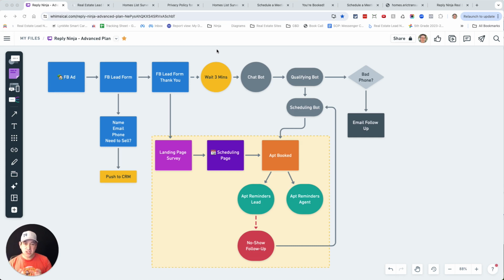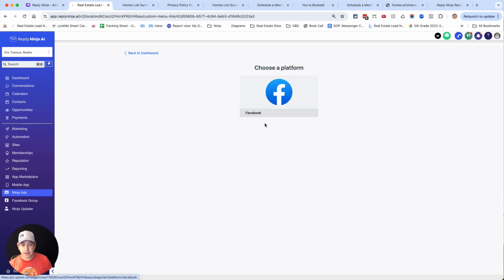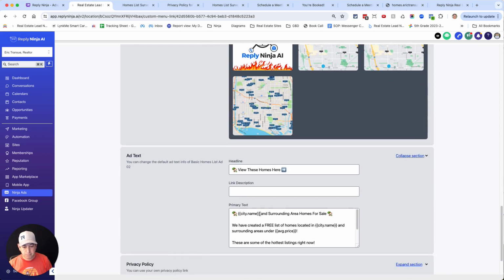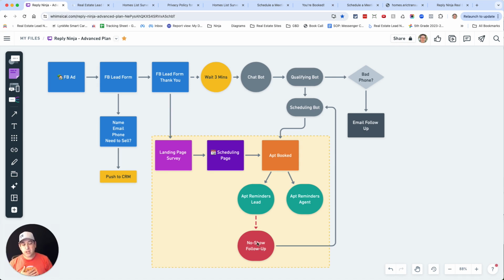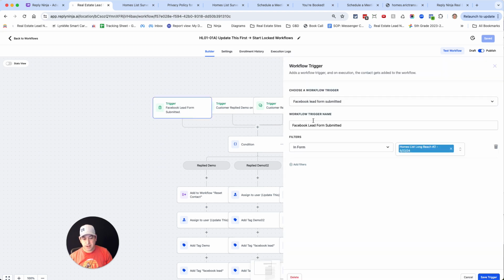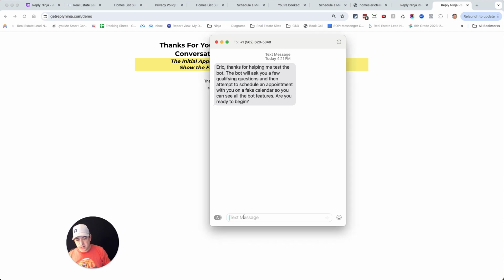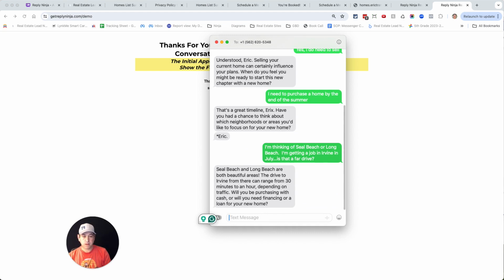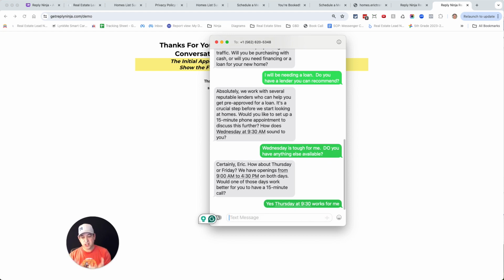Reply Ninja AI for Real Estate: The Easy Way To Generate Leads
Welcome to our in-depth overview of "Reply Ninja AI", the revolutionary software designed to help real estate professionals qualify leads and book appointments effortlessly. Whether you need a stand-alone CRM or a powerful addition to your existing systems like Real Geeks, Real Scout, KVCore, Chime, Lofty, CINC, or Follow Up Boss, Reply Ninja AI has got you covered.

In this video, I'll walk you through:

- Launching Real Estate Ads in Just a Few Clicks: See how easy it is to set up Facebook ads tailored for real estate, designed to attract and engage potential clients.
- Connecting Ads to Real Estate Funnels: Learn how to seamlessly integrate your ads with effective funnels that capture leads and guide them through the buying or selling process.
- AI Assistants for Lead Qualification: Discover how our AI Assistants can help you qualify leads, ensuring you spend time on the most promising prospects.
- Booking Appointments Automatically: Watch how Reply Ninja AI takes the hassle out of scheduling by automating appointment bookings, saving you time and maximizing your efficiency.

Join us as we explore the features and benefits of Reply Ninja AI, and see for yourself how it can transform your real estate business. Whether you're an agent or a lender, this software is designed to help you grow your pipeline and close more deals.